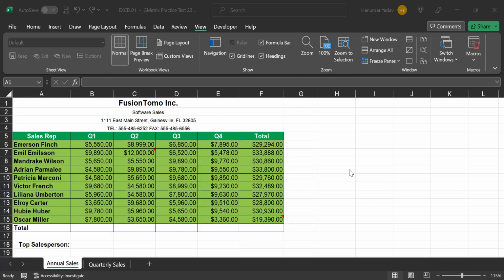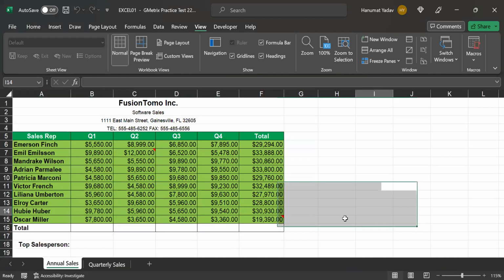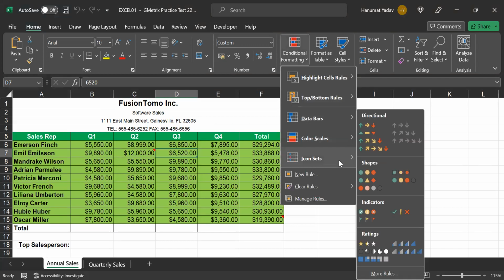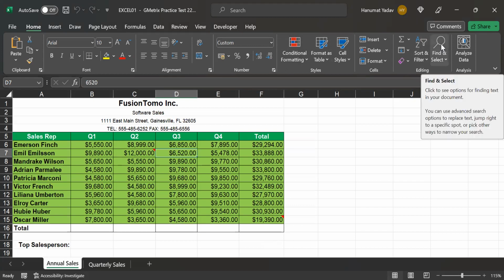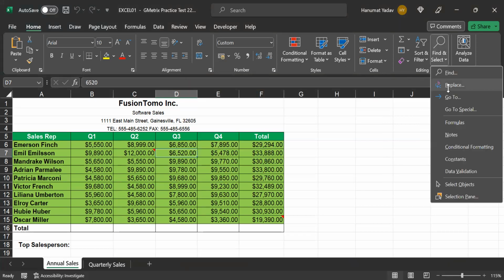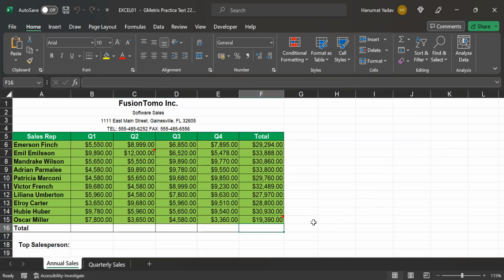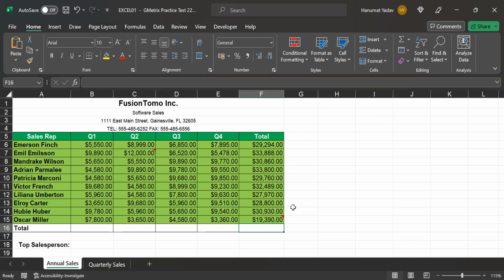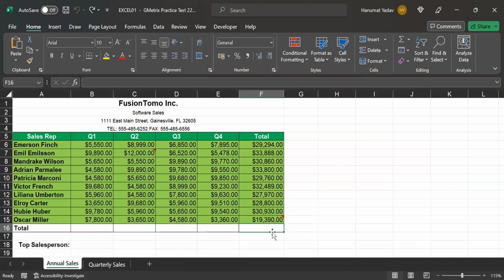Where Conditional Formatting is Applied in Excel?